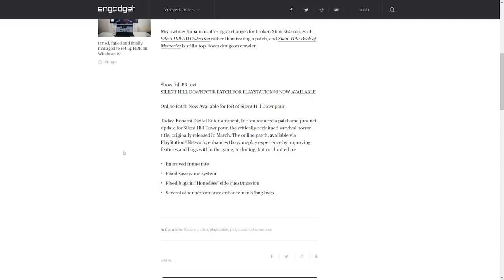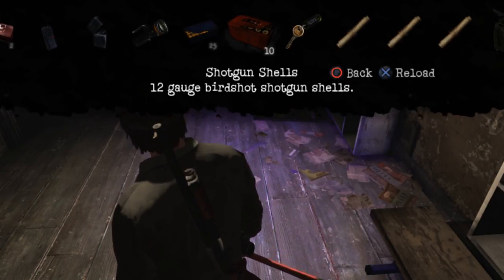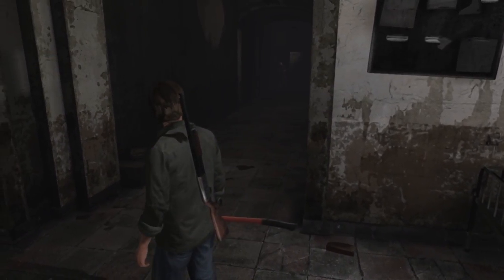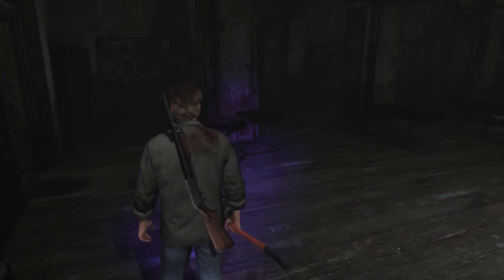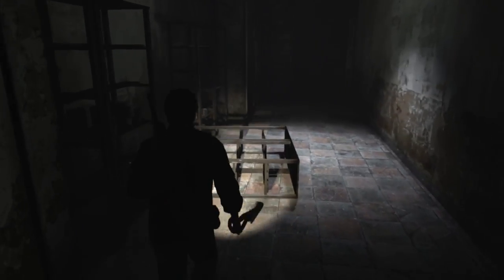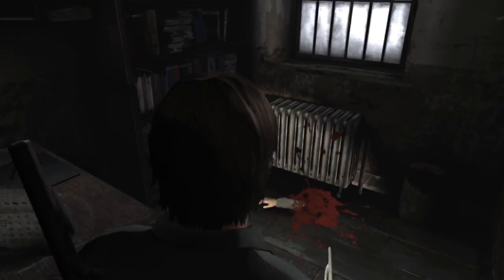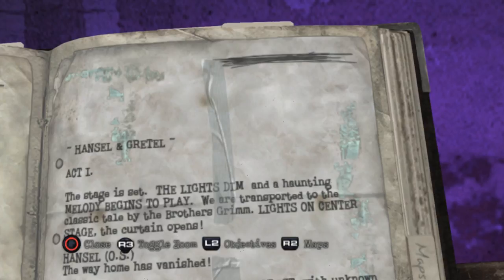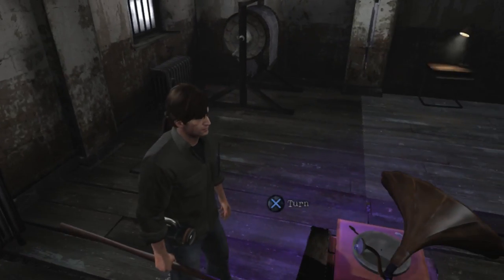Silent Hill: Downpour (Ep. 15 – Setting the Stage)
Welcome to my playthrough of Silent Hill: Downpour (2012), the 8th and latest Silent Hill game. Made by Vatra Games, this was the studio’s second game, and they declared bankruptcy later in 2012.